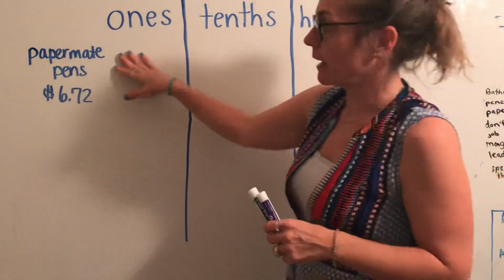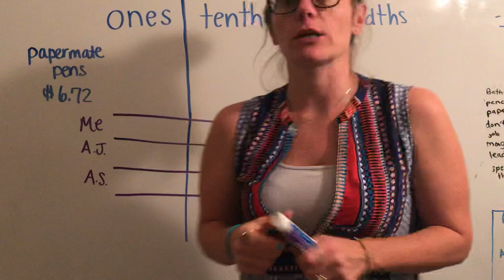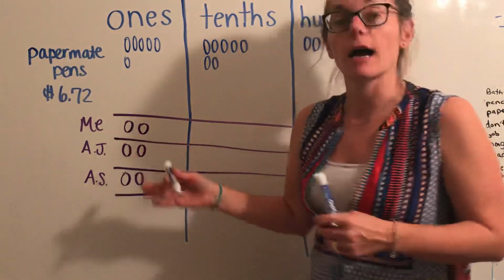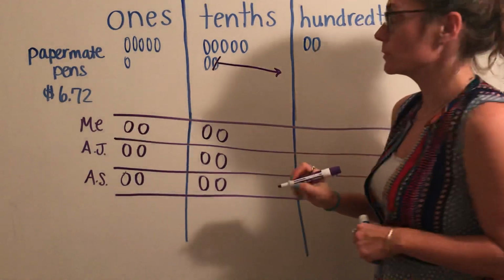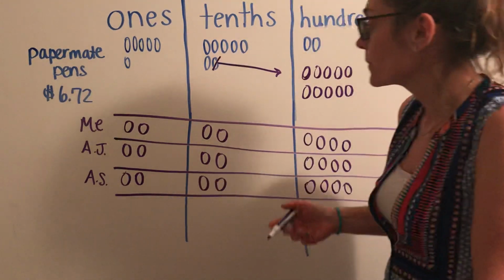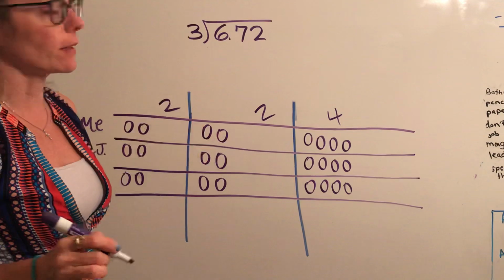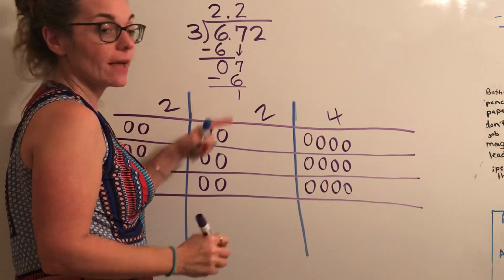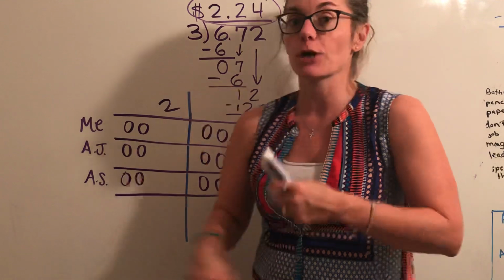Dividing Decimals with a Place Value Chart! Yay!